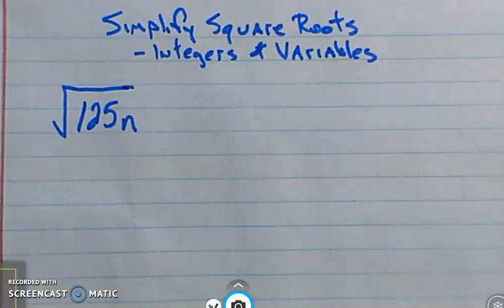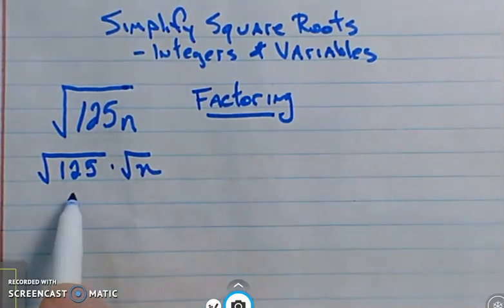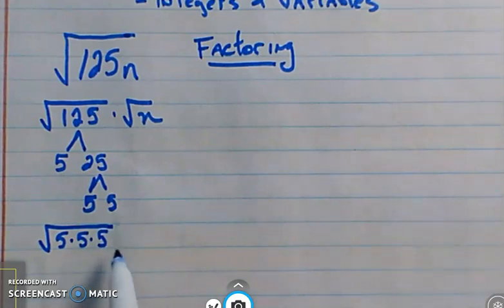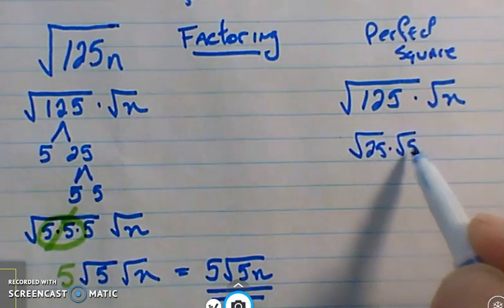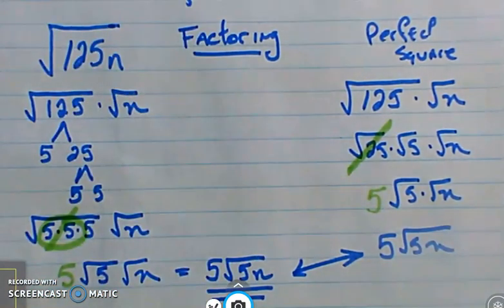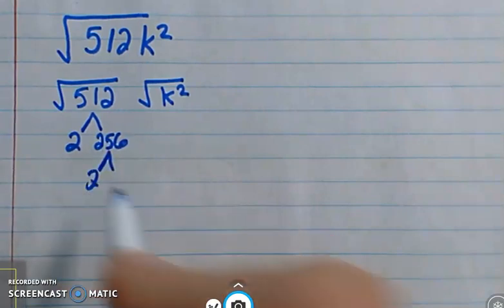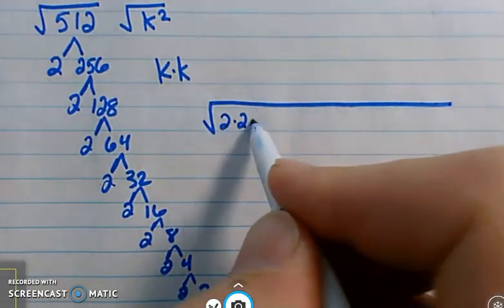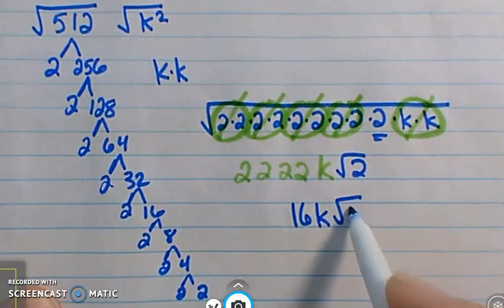simplify square roots nonperfect integers and variables